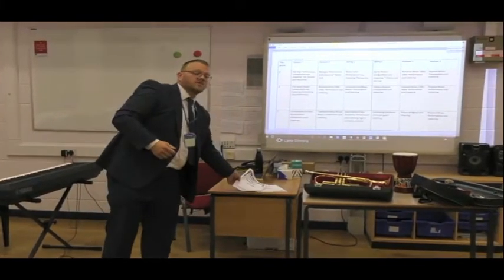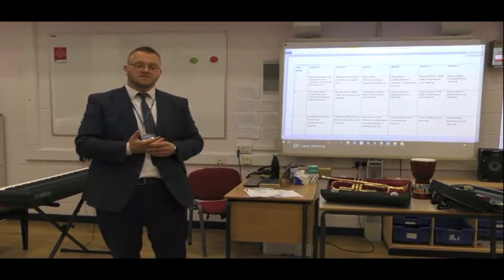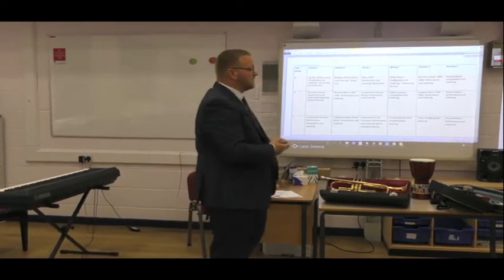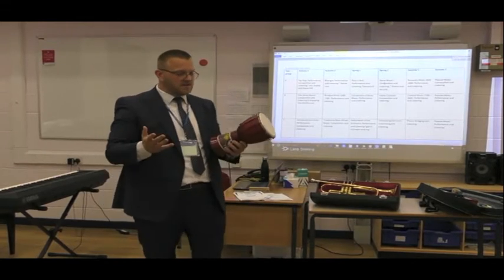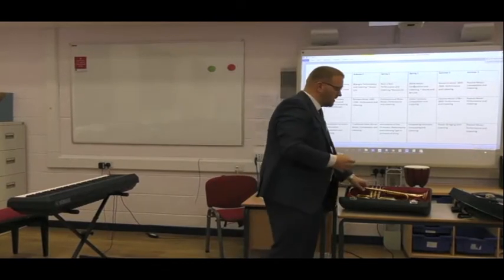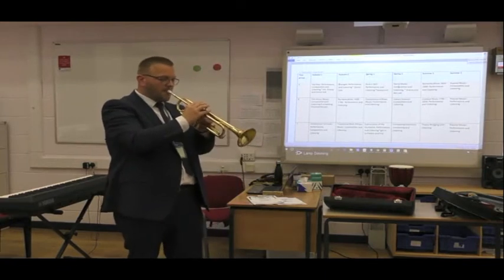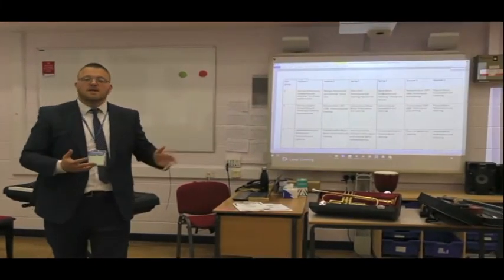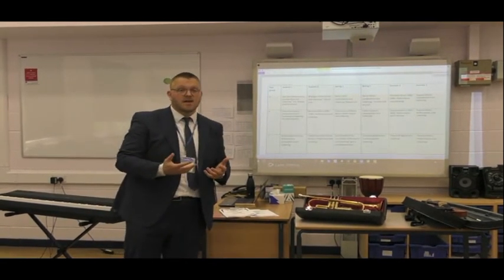Heathcote Virtual Open Evening 2020 - Music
A video produced by the Music Department for our Virtual Open Evening.